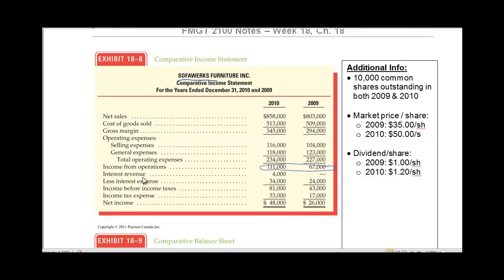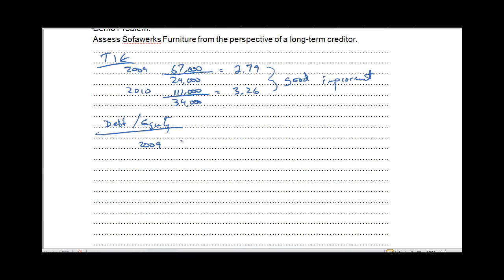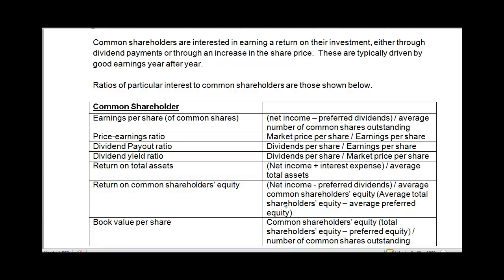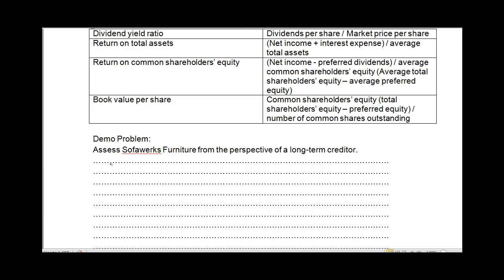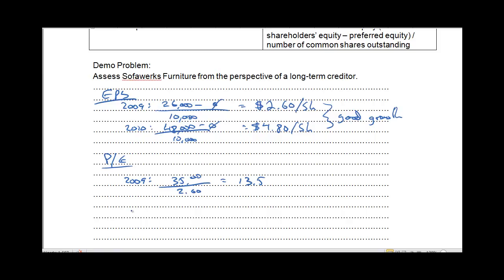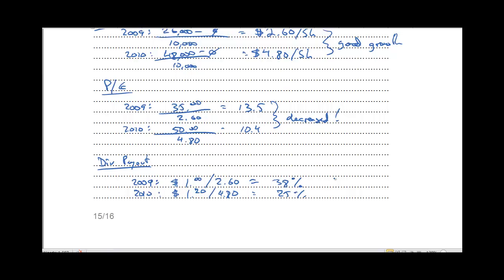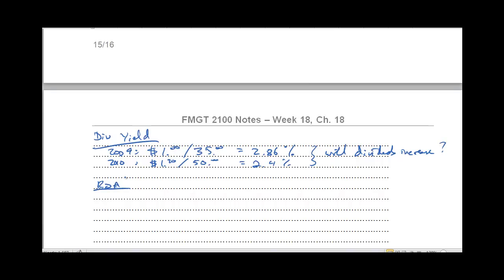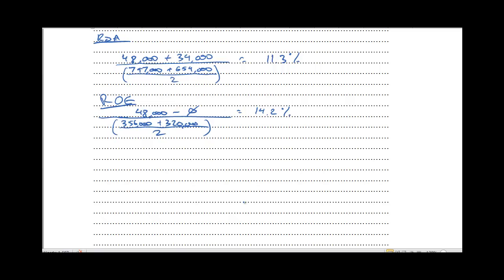Lec 18-B part 2.mp4